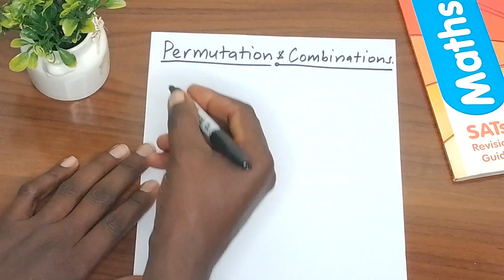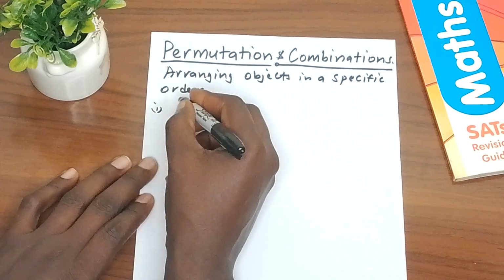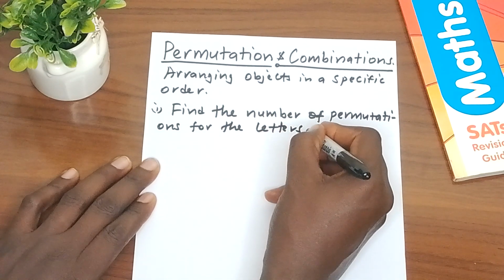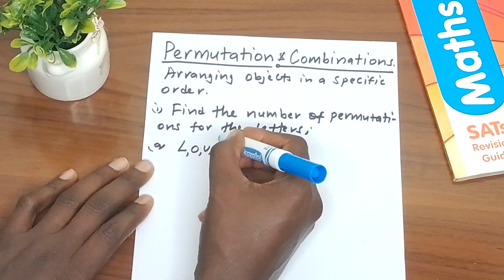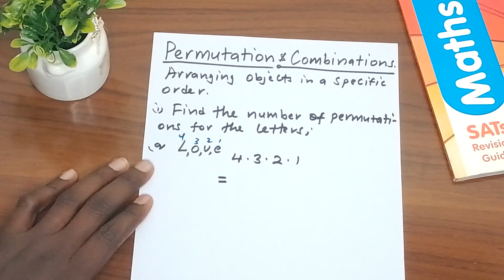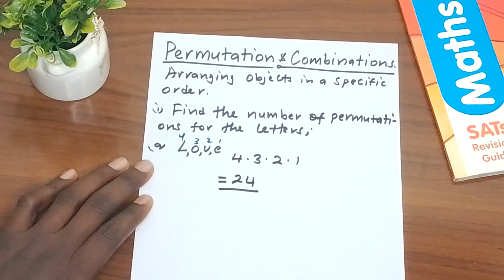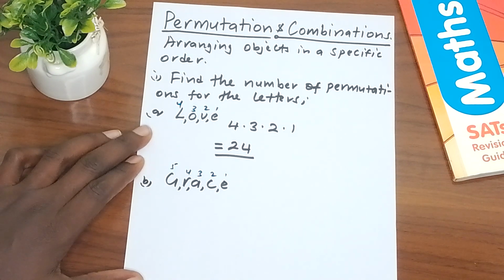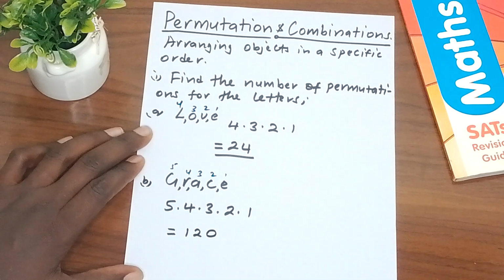Permutations vs Combinations Made Easy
In this lesson, you will be introduced to Permutations and Combinations, two important topics in mathematics that help us understand how to arrange and select objects in different ways.
You will learn the difference between permutations and combinations, when order matters and when it does not, and how these ideas are used in real-life situations such as seating arrangements, choosing teams, probability, and exams.
This lesson is explained in a simple, step-by-step way, making it easy for beginners, primary, and secondary school students to understand. By the end of the lesson, you will be able to identify whether a question requires a permutation or a combination and confidently prepare for more advanced problems.
Topics covered:
Meaning of permutations
Meaning of combinations
Difference between permutations and combinations
Real-life examples
Foundation for probability and statistics